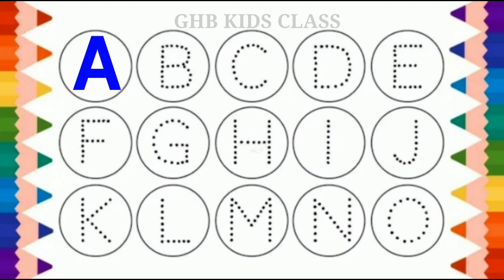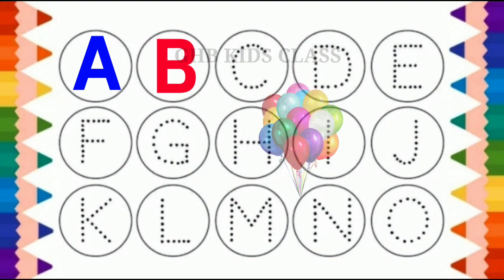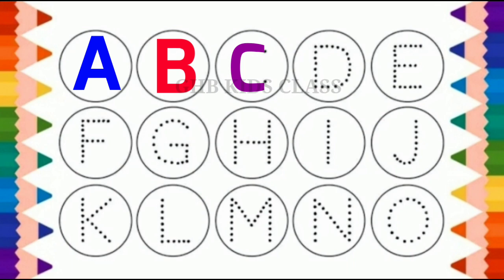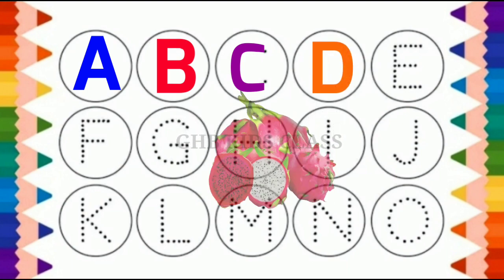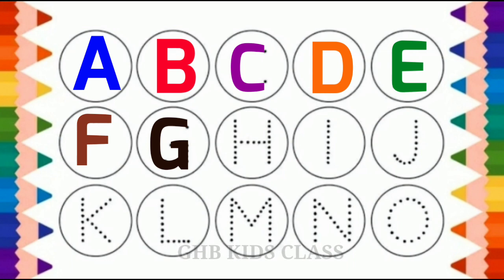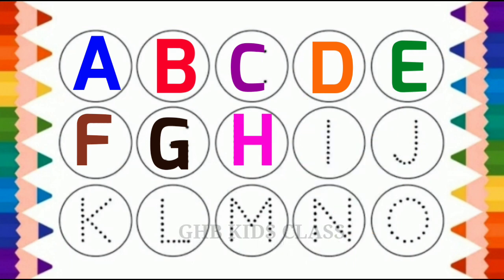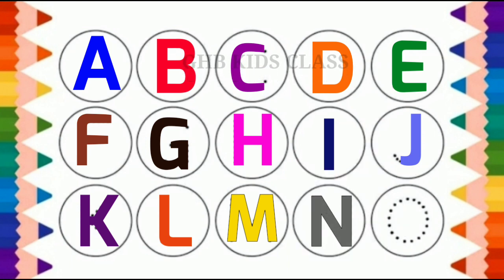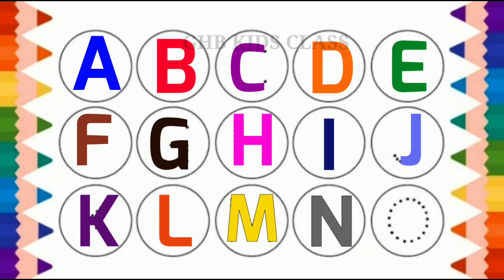Learn ABCD Alphabets and Numbers counting 123, Shapes for kids and Toddlers, nursery phonics song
1. abc
2. abcd
3. abcde
4. a for apple
5. a for apple b for ball
6. a for apple b for ball c for cat
7. a for apple b for ball c for cat d for dog
8. a for aroplane
9. a for aroplane b for banana
10. a for aroplane b for banana c for car
11.
12. abcdefg
13. English alphabet
14. abcd cartoon
15. a for apple b for boy
16. alphabet songs
17. a for apple a for ant
18. nursery rhymes
19. a for apple song
20. abc songs for children
21. abcd rhymes
22. a for apple b for ball c for cat d for dog
23. abcd alphabet
24. k se kabutar kha se khargosh
25. a for apple b for badka apple
26. a se anar aa se aam
27. a for apple b for ball
28.
29. a for apple wala
30. a b c d e f g
31. abcd varnamala
32. a se anar in hindi
33. k se kabutar
34. Alphabet songs for children
35. abc alphabet songs
36. abcd varnamala
37. english varnamala
38. kids alphabet
39. alphabet for kids
40. abc song
41. a for apple b for ball c for
42. apple apple
43. abcd abcd
44. A for apple wala video
45. A for apple video cartoon
46. A se anar aa se aam
47. K se kabutar kha se kabutar
48. A for apple b for
49. Varnmala
50.
51. ए फॉर एप्पल बी फॉर
52. ए फॉर एप्पल चार्ट
53. ए फॉर ॲपल
54. ऐ फोर ऐपल
55. रेड एप्पल
56. जी फॉर एप्पल
57. या फॉर आपापले